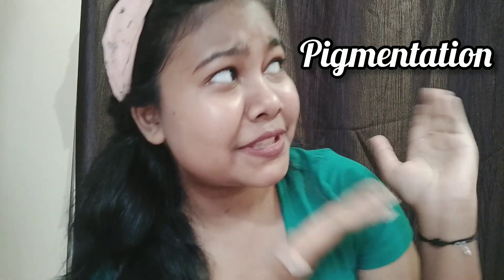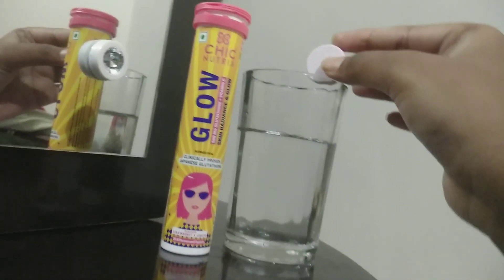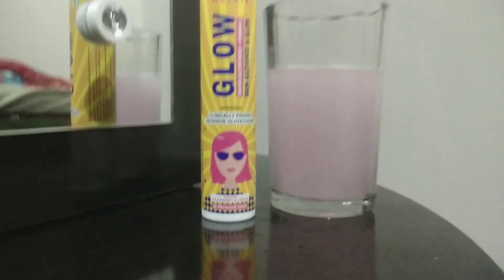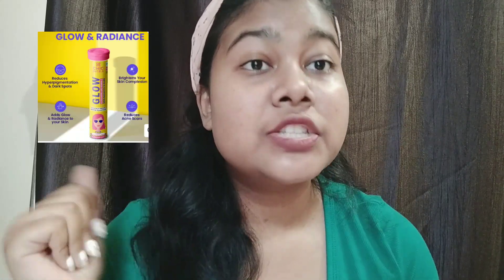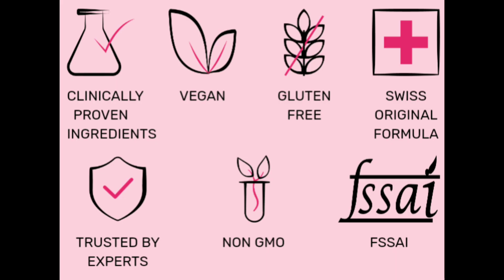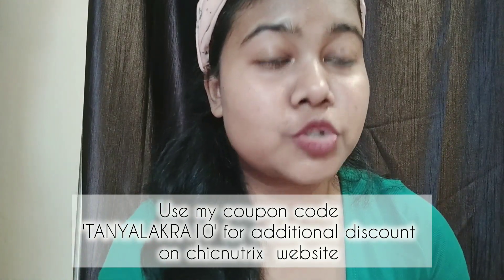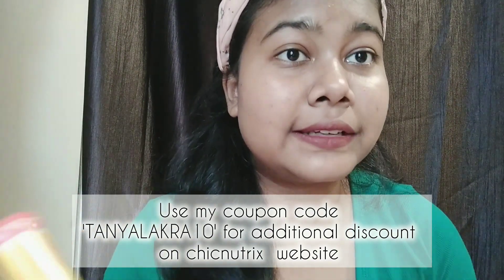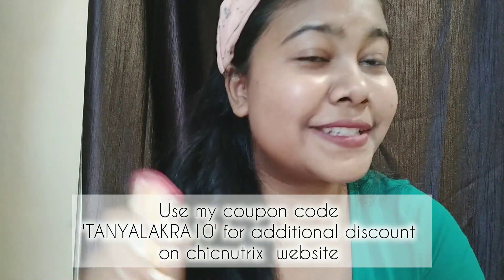Glutathione supplements review after using 20days✨Glowing skin supplements.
Buying Link –Use My Code – TANYALAKRA10

    Due to stressful environment and fast paced busy life, our body does not produce sufficient quantities of Glutathione or get enough nutrients with the current food and lifestyle. Hence, vitamin supplements become necessary to get the much-needed nutrients to maintain the health of our skin.

Japanese Glutathione is a powerful antioxidant that fights the cell damage caused by free radicals, UV rays, and pollution. It also helps in reducing dark spots, pigmentation, and melanin production and promotes even-toned skin. It inhibits tyrosine activity which helps reduce eumelanin (dull skin cells) and increase pheomelanin (bright skin cells). Vitamin C helps the body to effectively absorb the Glutathione and increases the efficiency of the Glutathione.
Vitamin C tablets also prevents pre-mature aging, fine lines and boosts collagen production. In the market there are various skin glowing products and Chicnutrix Glow is the perfect combination of Japanese Glutathione tablet and Vitamin C effervescent tablets gives you radiant glowing skin. Both the ingredients are clinically proven and dermatologist-approved.

It is safe to consume, gentle on stomach, vegan and has no side effects and must have to add in your skin care routine. Swiss Effervescent Technology makes the absorption of nutrients very easy and highly efficient. It increases bioavailability because the drink reaches the stomach at just the right pH for effective absorption. It is available in a tube of 20 effervescent tablet in delicious strawberry-lemon flavour to make the experience more fun and yummier. Anyone above the age of 16, can drink Chicnutrix Glow at any time of the day as per convenience.